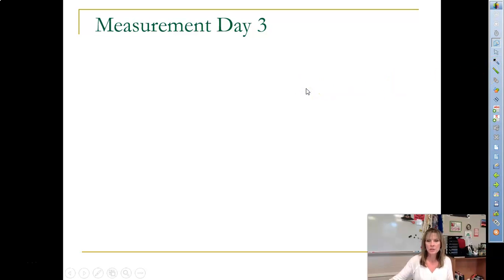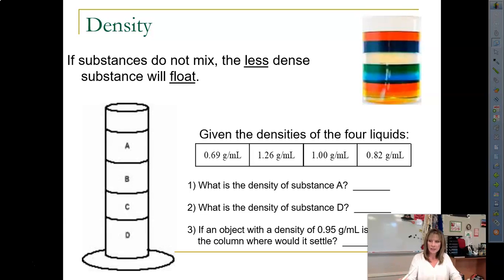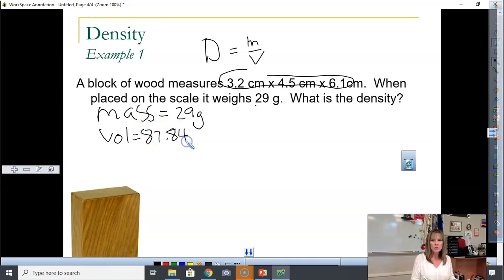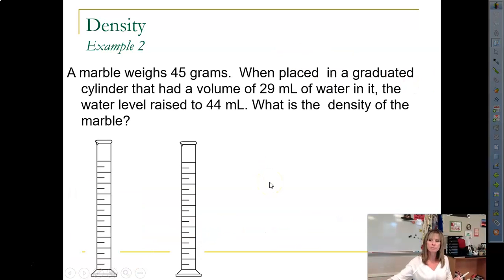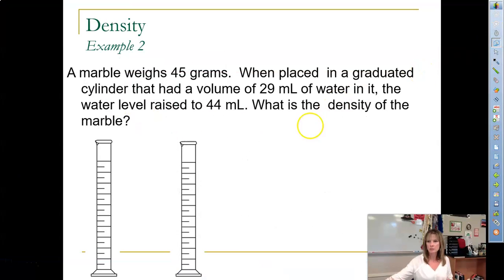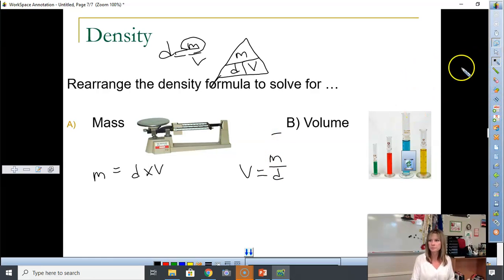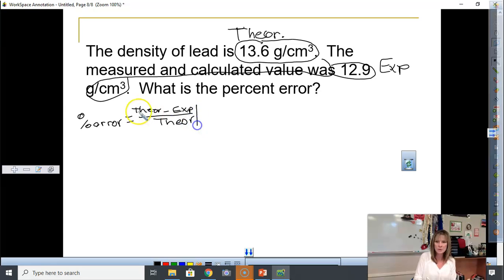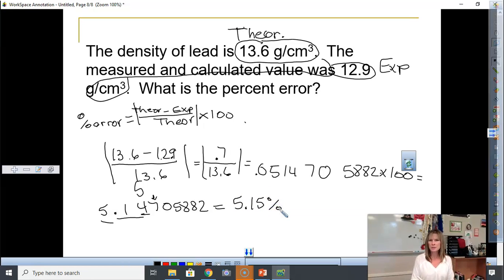Honors Notes Unit 1 Math Day 3